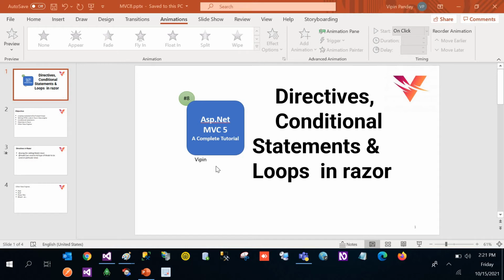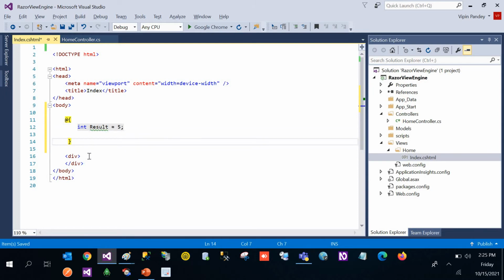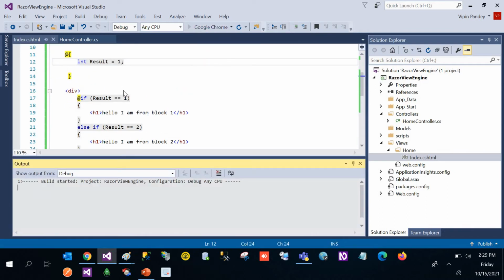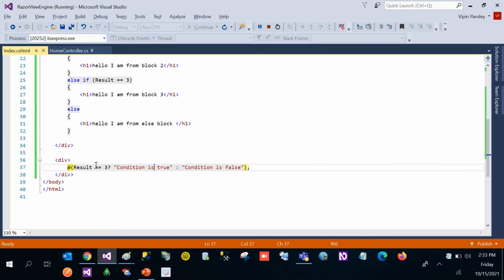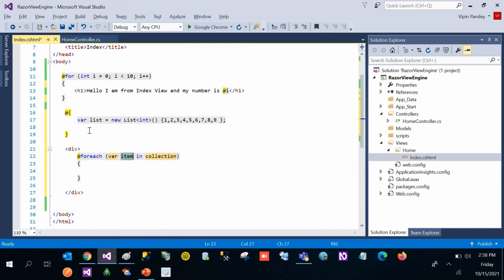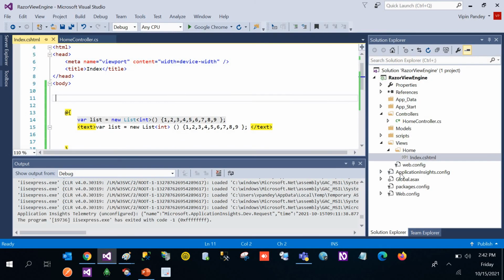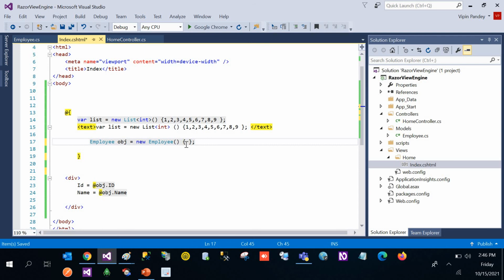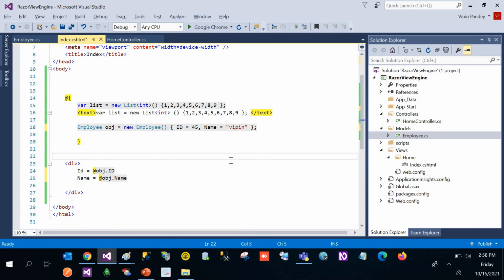Loops, conditional statements & directives in Razor | MVC tutorial for beginners in .net c#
Loops, conditional statements & directives in Razor | MVC tutorial for beginners in .net c#|MVC tutorial